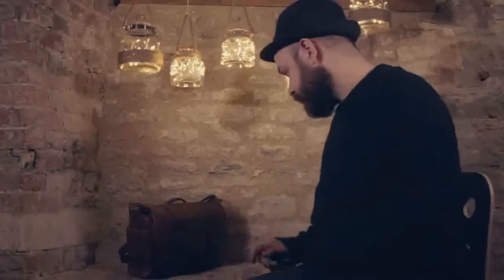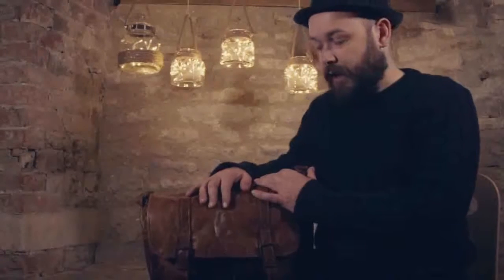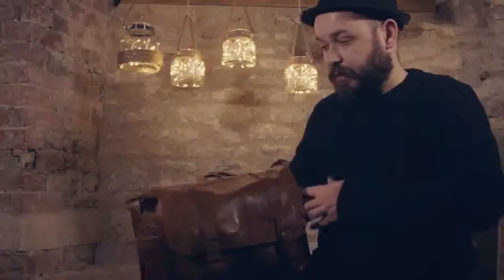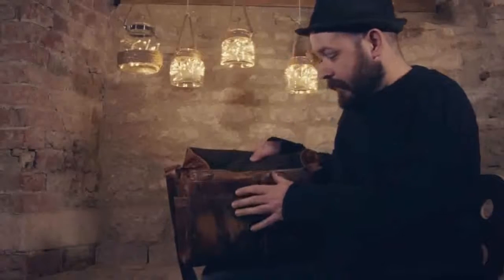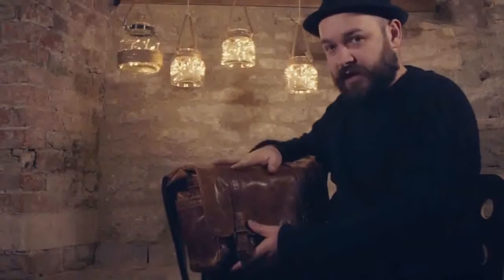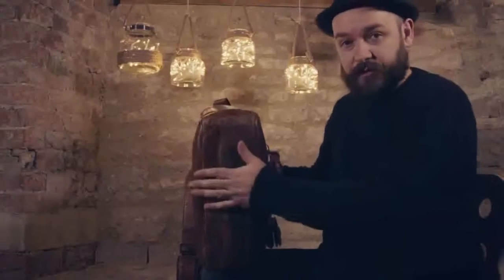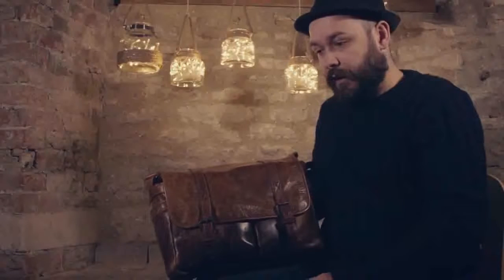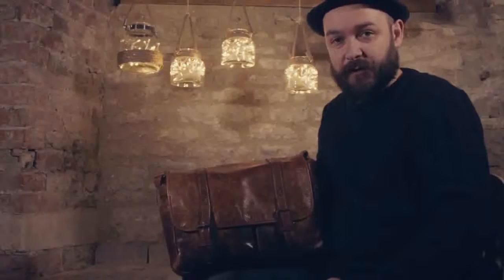ONA Brixton camera bag | Long term road test, 1 year baby food|10 month baby food|12 month baby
ONA Brixton camera bag | Long term road test